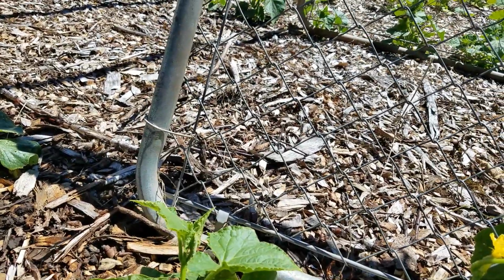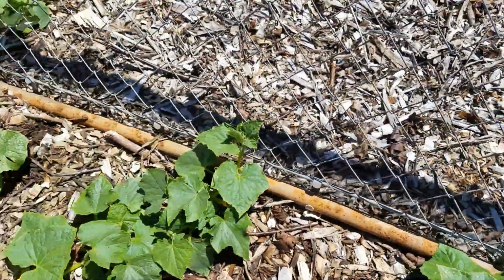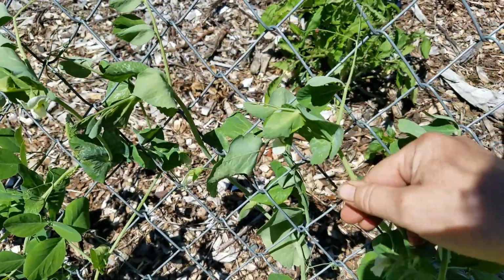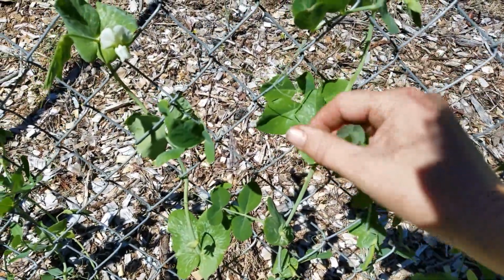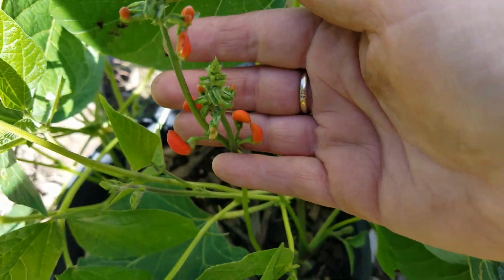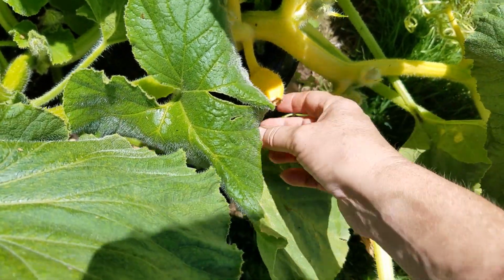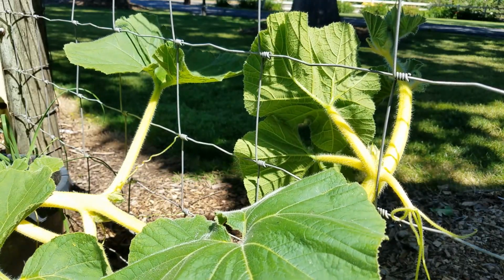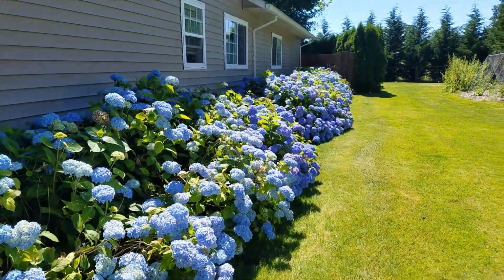How to Trellis your Stubborn Plants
i show you how I start my plants toward fixed trellis' including  Chain Link, Hardware Cloth, Metal Fencing and Chicken Wire.  Both plants in the ground or in pots.  Together we trellis:
Cucumbers
Pea
Beans
Mammouth Pumpkins

utilizing my personal technique of the OSP 'spin"  haha!  just make sure to use two hands... i always break off the veg if i try to force a plant onto a trellis one handed (argh!).